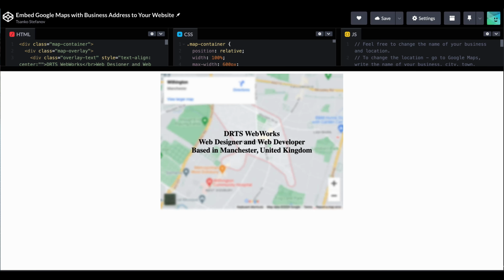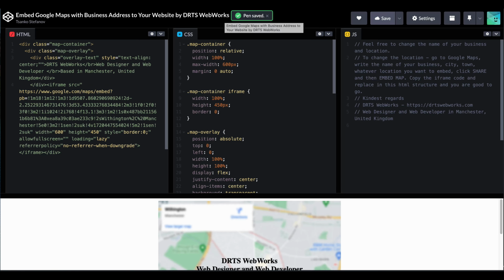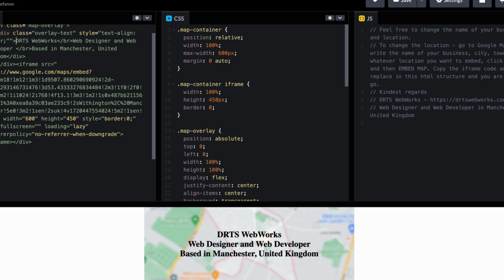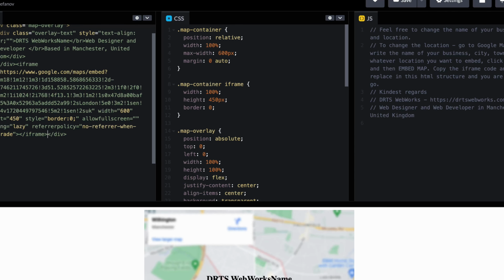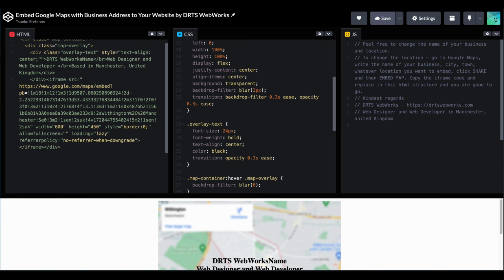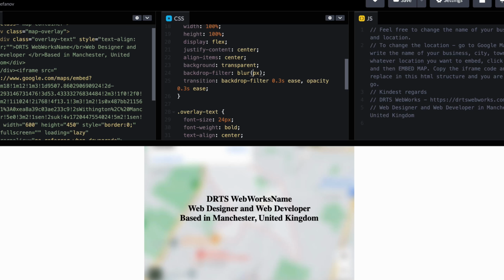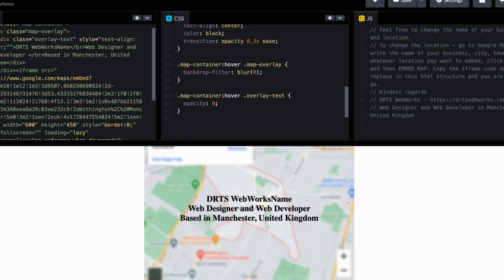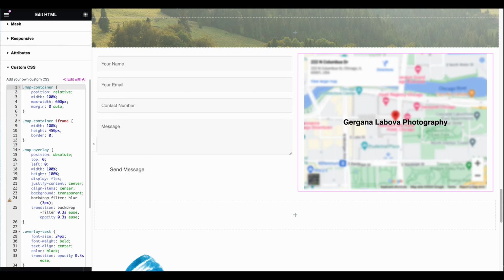Game-changing Design Tip to Embed Google Maps On Your Website in 2024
Do you want to add your business address on your website with a nice and cheeky feature that will be appreciated by your customers for sure? Yes, I thought so. Watch the entire video till the very end to see how to use the code for free and apply it to your website.

If you struggle, post me a comment, and I will help.

➡️ DRTS Web Works - Web Designer based in manchester

Custom captions available:
0:00 Intro